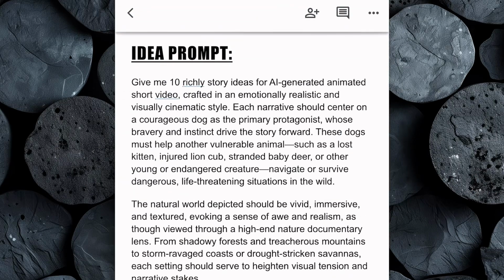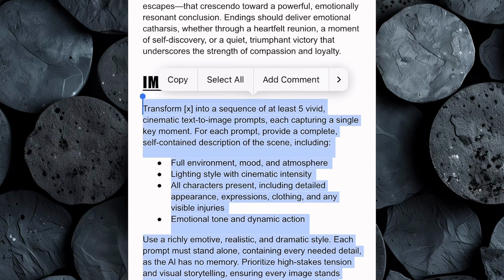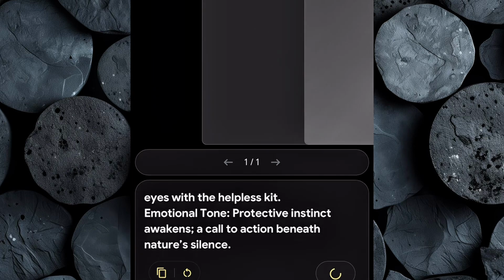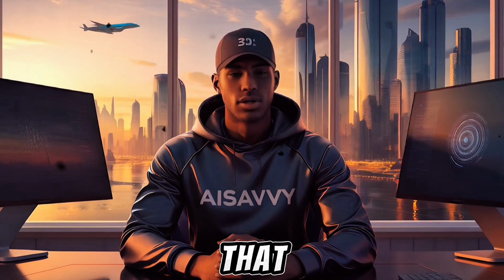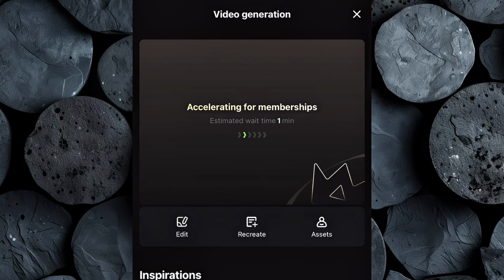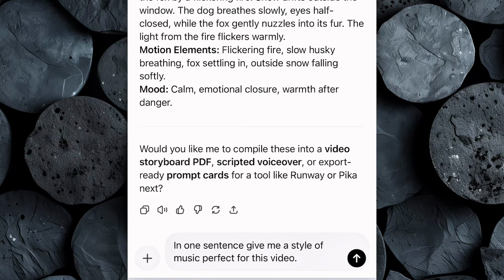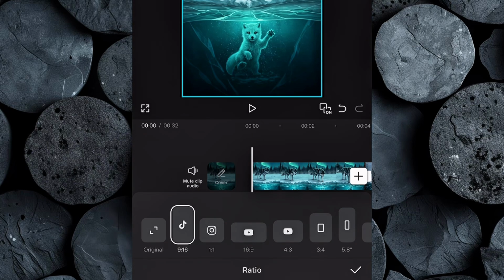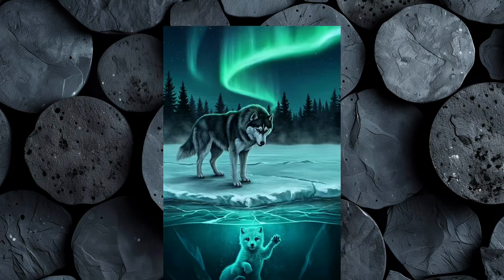This Emotional AI Short Went Viral in 24 Hours — Here’s EXACTLY How I Made It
Want to create emotional, cinematic AI shorts that go viral fast? In this step-by-step tutorial, I’ll show you exactly how I made a viral AI video that racked up thousands of views in just one day — using 100% free AI tools.

You’ll learn:
✅ How to generate powerful AI story ideas
✅ How to craft vivid, emotional scene prompts using ChatGPT
✅ How to turn those prompts into stunning visuals with ImageFX
✅ How to animate your images into smooth, cinematic video with Kling AI
✅ How to add AI-generated background music with Suno
✅ And how to bring everything together in CapCut for the final 4K edit

If you’ve ever wanted to create viral AI content for TikTok, YouTube Shorts, or Instagram Reels — this video walks you through the exact workflow, no prior experience needed.